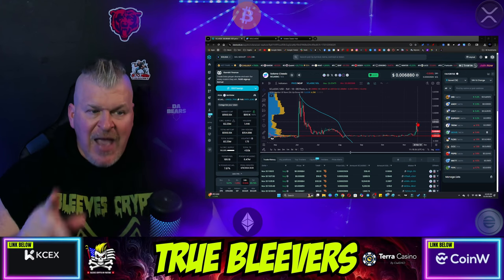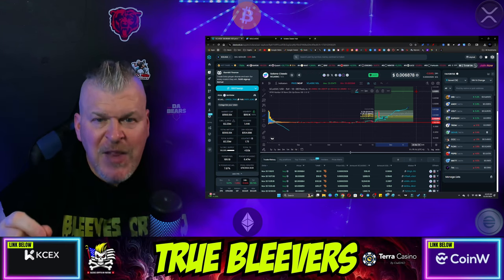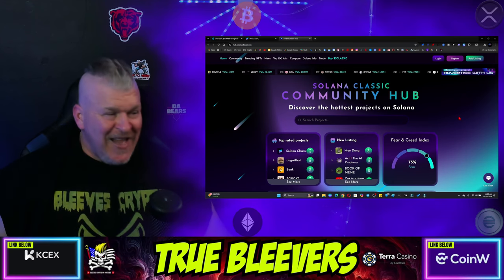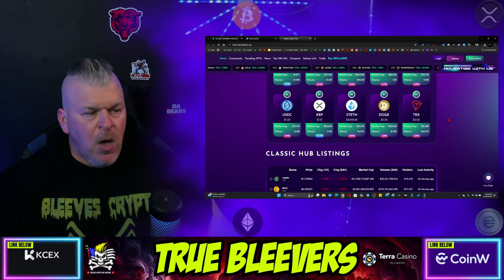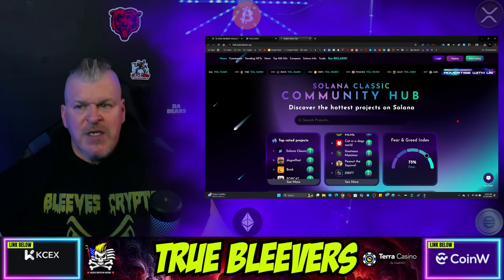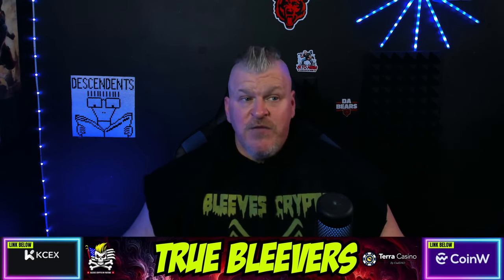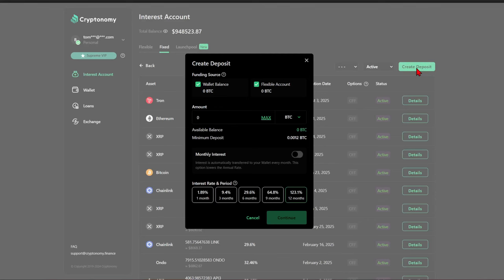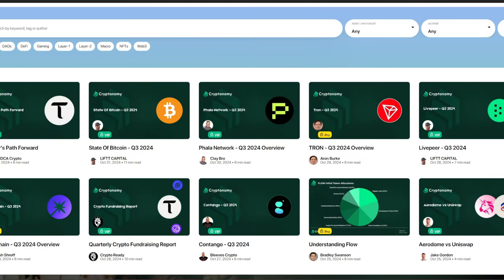Solana Classic HUB update! I GAVE YOU THIS PUMP!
CA: GrbQsodqQpReYiCw4qTGZgpXNVcGr63YhmC118fT7k6Q

CRYPTO WALLETS
🪙 ERC-20 Wallet: 0xD507c4eEf733dfC3AB7A145b0367a867a6C45e0C
🪙 BTC Wallet: bc1qsu5c76jkw08a0eqkfkzgcfya99vle3kxe93a3u
🪙 Solana Wallet: FKQssfYgC2qrENwG2cyJyqH7hEYxFWH149zFrGx5Tuj8
🪙 Terra Luna Wallet: terra1ecl4l7yp5cqzgl0hdrlxp8lwjrr6epdv43scsc